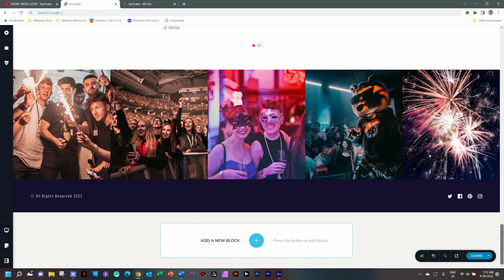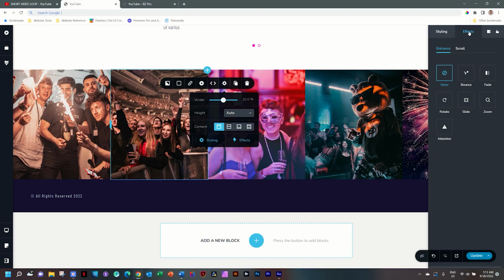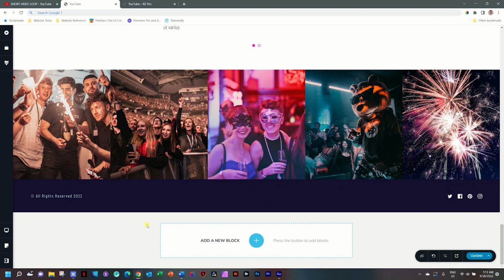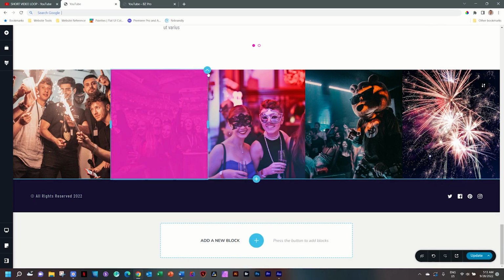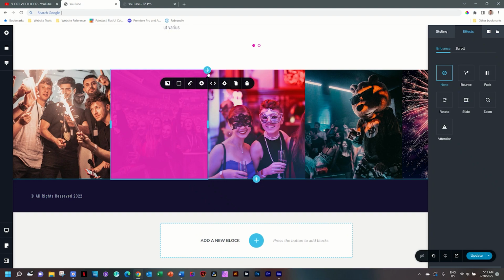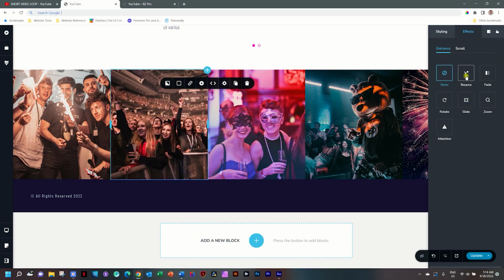Unlock the Power of Animation and Scroll Effects: Effortless Access and Shortcuts in Brizy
👋 Discover the incredible animation and scroll effects available in Brizy and learn how to access them with ease. In this tutorial, we'll show you how to leverage the effects sidebar to add captivating animations and scroll effects to your web pages. Plus, we'll share a handy shortcut—ctrl + K (Windows) / cmnd + K (Mac)—that will save you time and provide quick access to these effects. Whether you want to make elements fade in, slide, or scale with scrolling, Brizy has you covered. Join us as we dive into the world of animation and scroll effects in Brizy and unlock the true potential of your website. Watch now and bring your web pages to life with stunning effects!